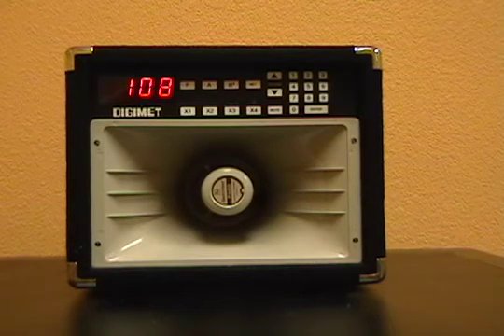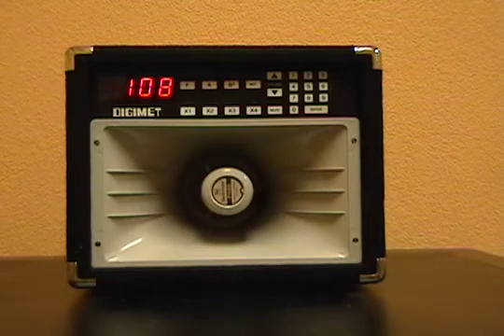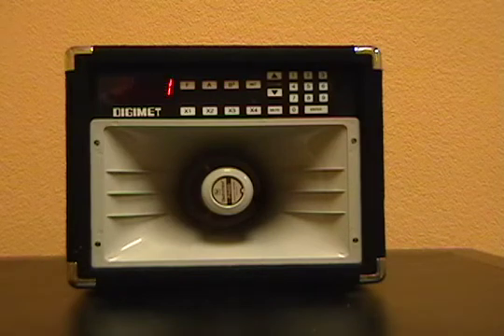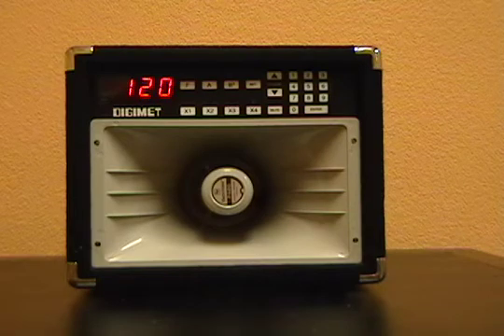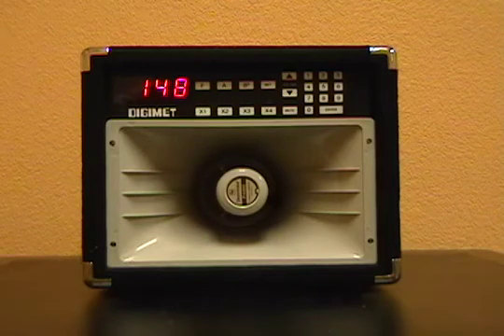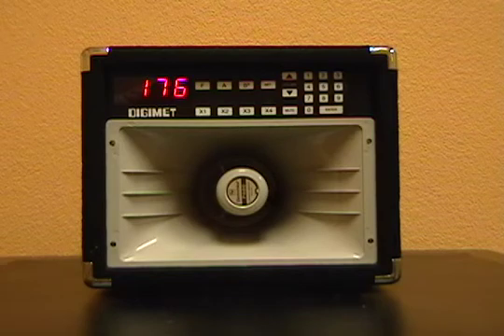Programing an entire piece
How to program an entire piece of music or show using the linked presets in the Digimet software. Please contact your Digimet dealer if interested.